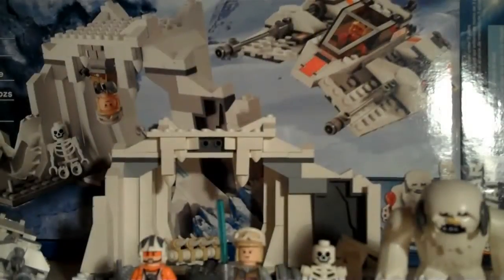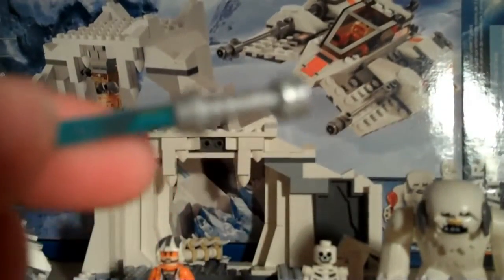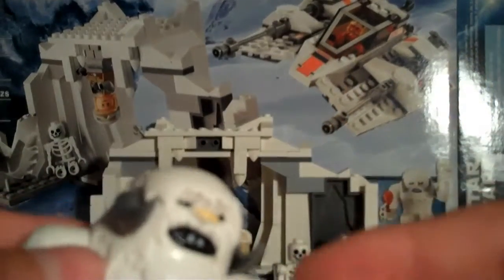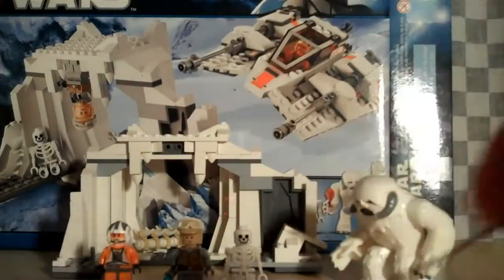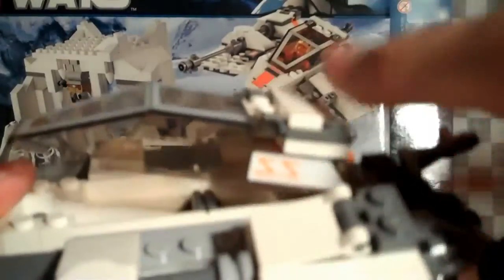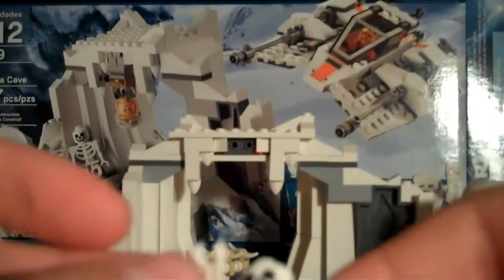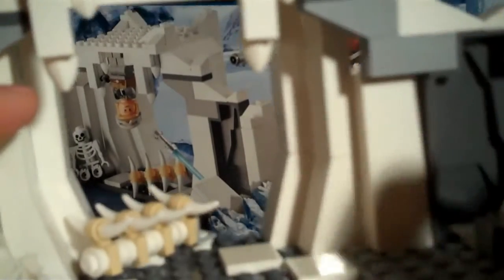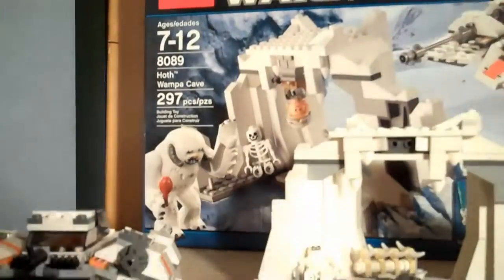Lego Wampa Cave 8089